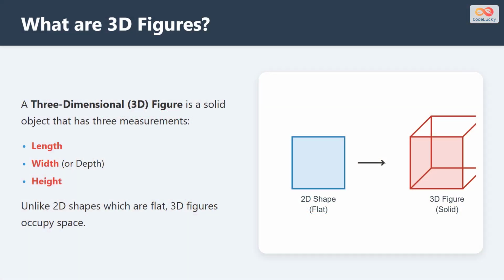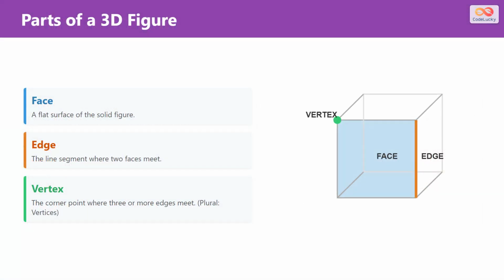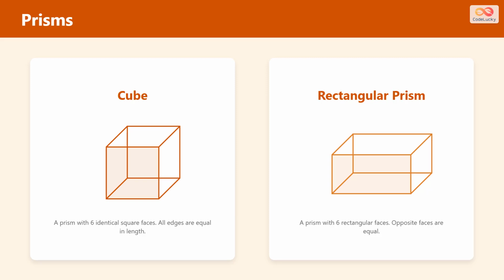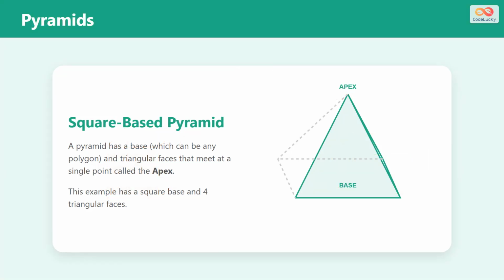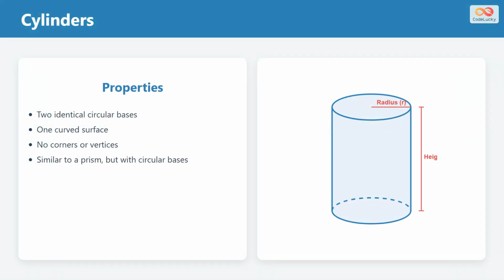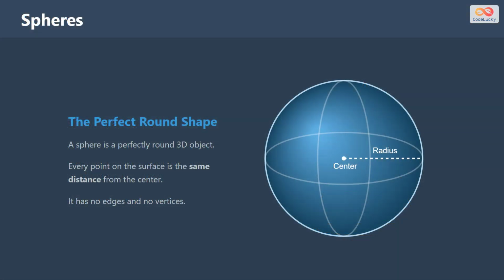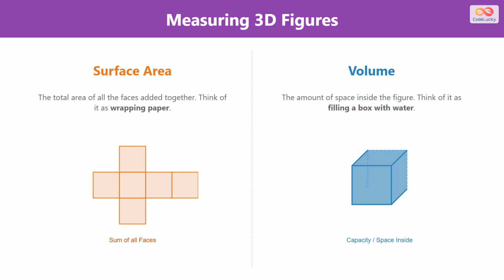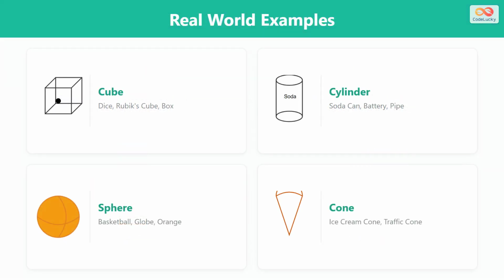Understanding 3D Figures: Solid Geometry for Beginners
Dive into the world of Solid Geometry! 🧊📐

In this video, we explore Three-Dimensional Figures, understanding the difference between 2D and 3D shapes. We break down the parts of a solid figures including faces, edges, and vertices.

Learn about common 3D shapes like:
- Cubes and Prisms 📦
- Pyramids ⛺
- Cylinders 🔋
- Cones 🍦
- Spheres 🏀

Perfect for beginners and students looking to master the basics of geometry.

Chapters:
00:00 - Three-Dimensional Figures
00:16 - What are 3D Figures?
00:36 - Parts of a 3D Figure
00:54 - Prisms
01:14 - Pyramids
01:32 - Cylinders
01:48 - Cones
02:02 - Spheres
02:18 - Volume vs Surface Area
02:35 - Real World Examples
02:54 - Outro